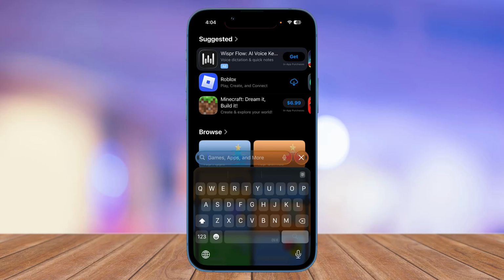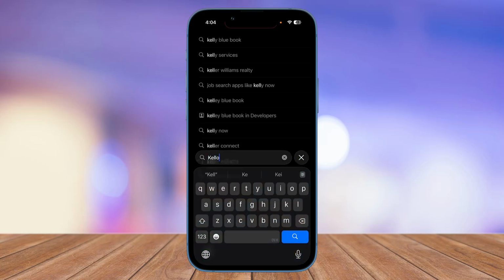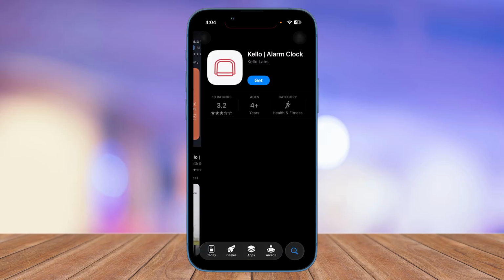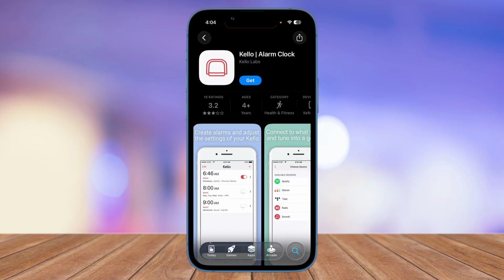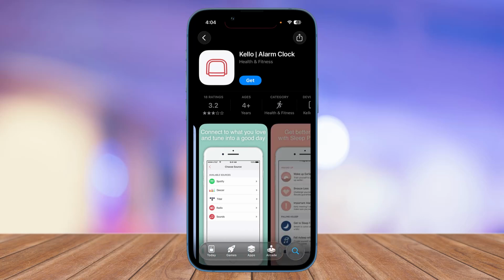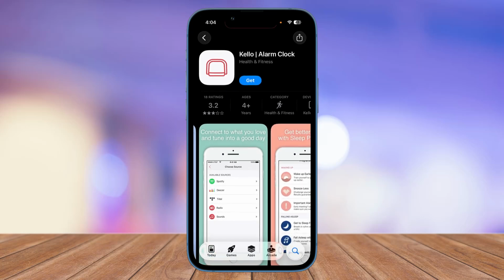How to Use Spotify Music as iPhone Alarm | Wake Up to Your Favorite Songs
Want to wake up to your favorite Spotify songs on your iPhone? In this video, I’ll show you how to use Spotify music as an iPhone alarm step by step, so your mornings start with the perfect tune.

You’ll learn how to connect Spotify to your iPhone alarm, choose songs or playlists, set recurring alarms, and troubleshoot issues if your alarm doesn’t play correctly. This guide also explains tips to customize your wake-up experience and make mornings more enjoyable.

If you’re searching for Spotify alarm iPhone, use Spotify songs as alarm, iPhone alarm music tutorial, Spotify playlist alarm, or wake up with Spotify music, this video provides a clear and updated walkthrough.

Perfect for iPhone users who want a personalized wake-up experience and love starting their day with their favorite music.